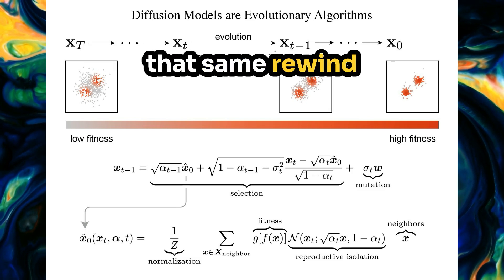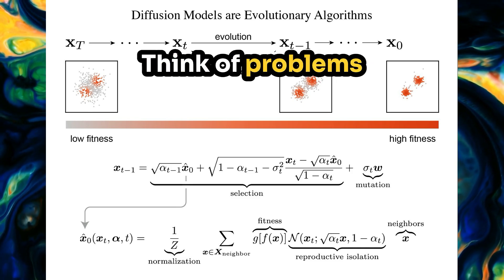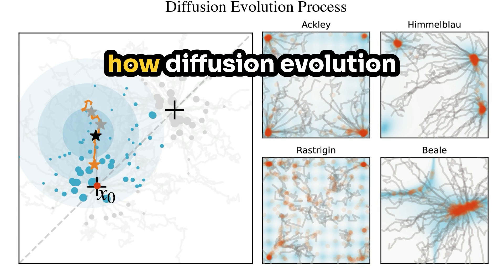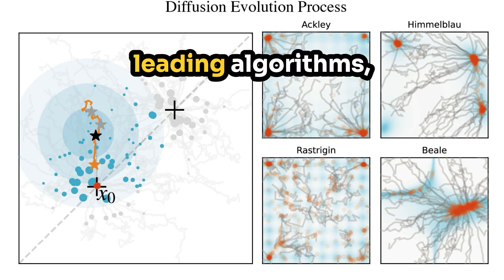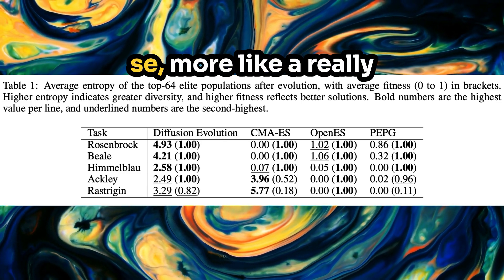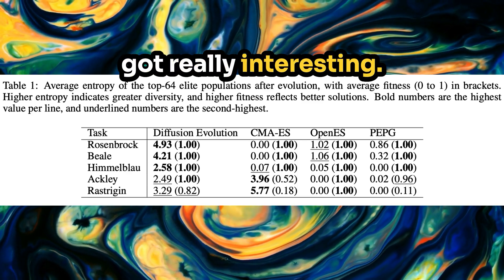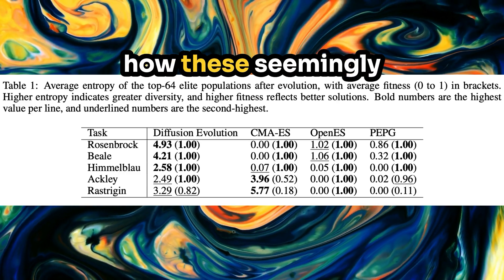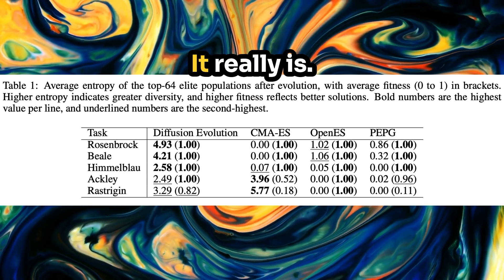Diffusion Models mirror Biological Evolution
Dive into the fascinating world where AI image generation intersects with evolutionary biology, potentially unlocking secrets of life itself and revolutionizing fields from drug discovery to climate change research.

0:00 Introduction: AI image generators and reverse evolution
1:28 Diffusion models explained: From noise to meaningful data
2:33 Diffusion Evolution: A new algorithm inspired by evolution
4:58 Outperforming traditional methods: Diverse solution finding
6:35 Latent space and solving complex problems
8:26 Real-world implications: Drug discovery and material science
10:44 Unraveling evolutionary mysteries with AI
12:22 Simulating evolution: A time machine for biology
13:27 The future of scientific exploration: Merging digital and biological worlds

Discover how the same technology behind AI-generated cat pictures could lead to breakthrough drugs, super-materials, and a deeper understanding of life's origins. Join us as we explore the cutting-edge research connecting artificial intelligence and evolutionary algorithms.